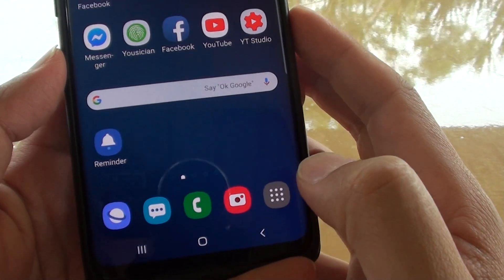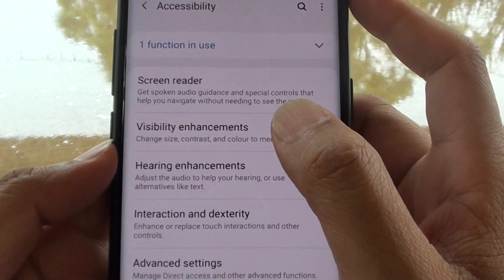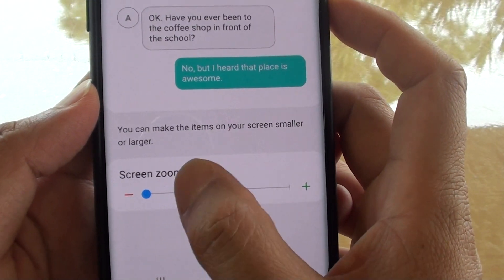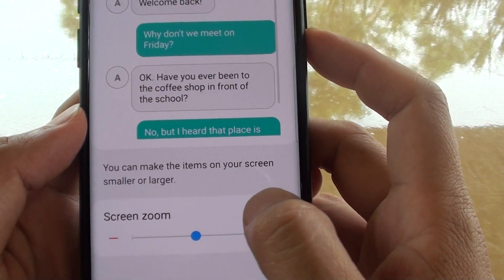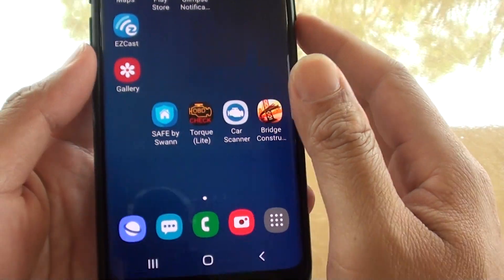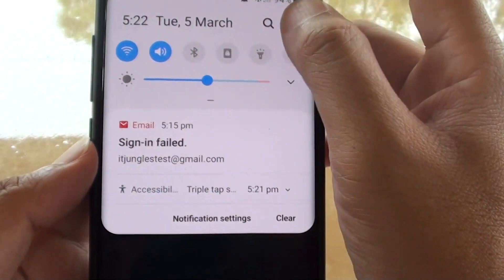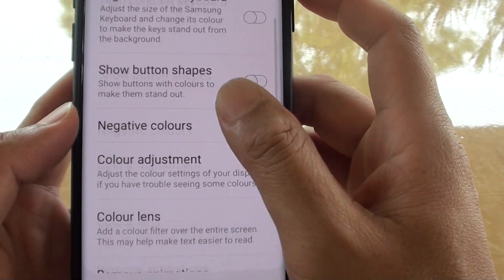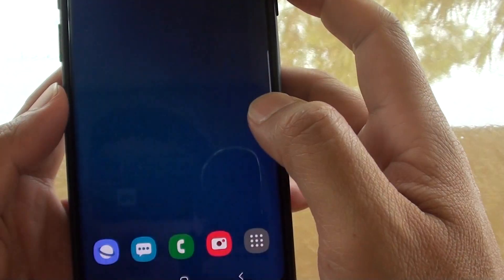Samsung Galaxy S9: How to Change Screen Zoom to Larger or Smaller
Learn how you can change the screen zoom to larger or smaller on Smaller on Samsung Galaxy S9 / S9+.